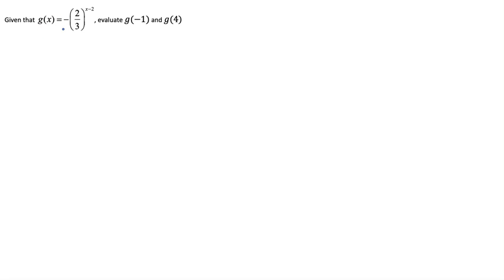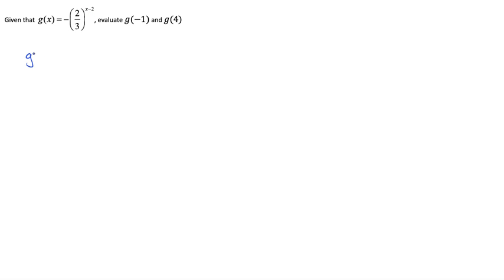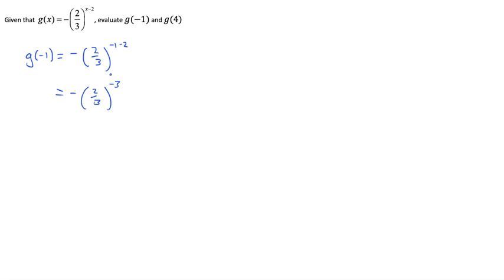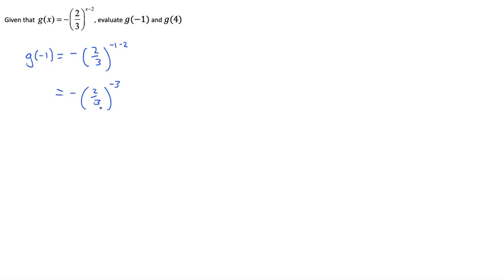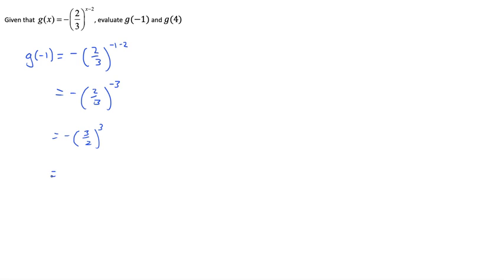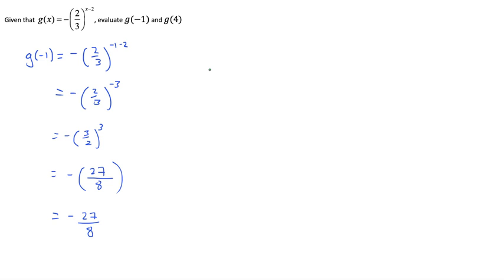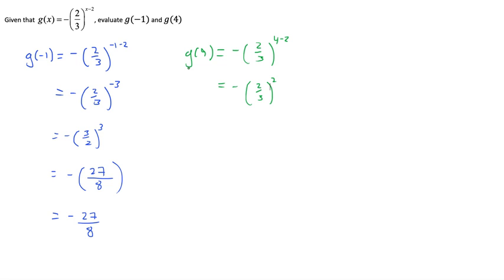126 4 1 2